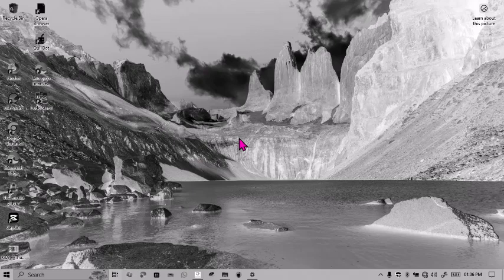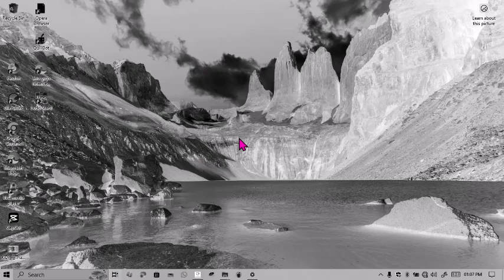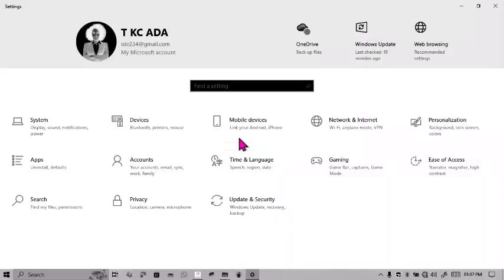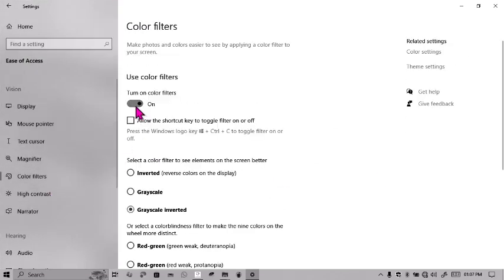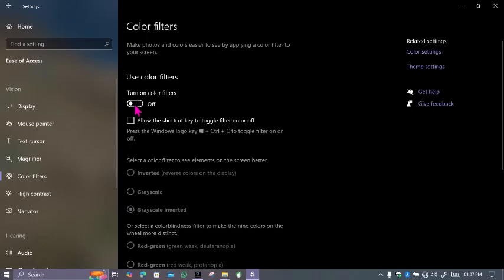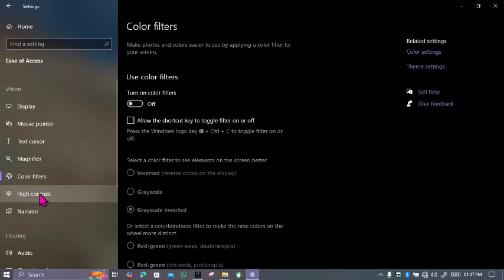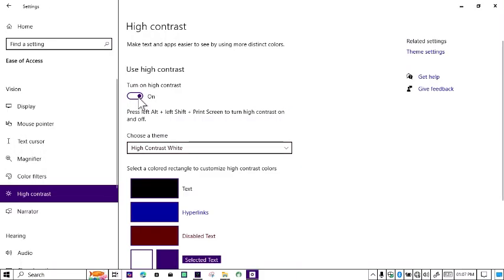HOW TO FIX BLACK AND WHITE MODE IN WINDOWS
In This Video, you will learn about HOW TO FIX BLACK AND WHITE MODE IN WINDOWS